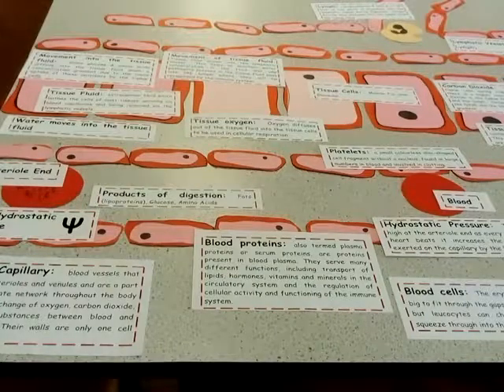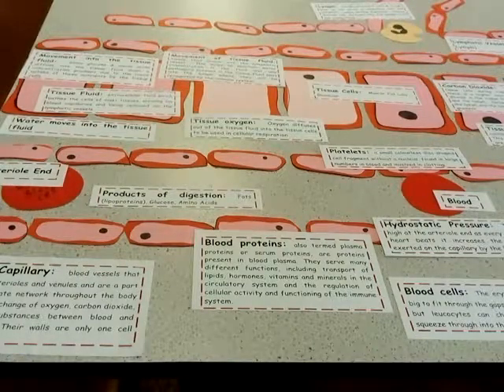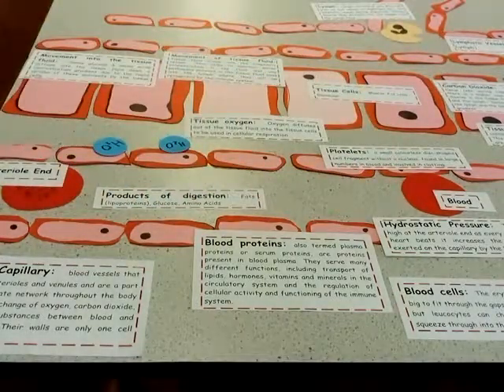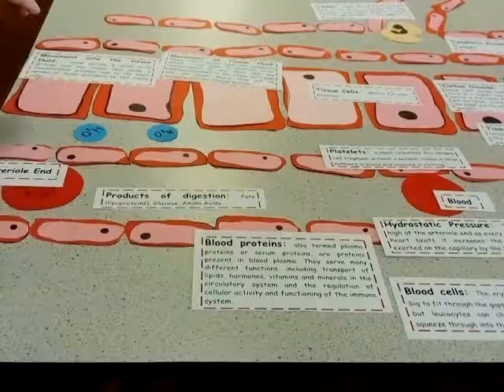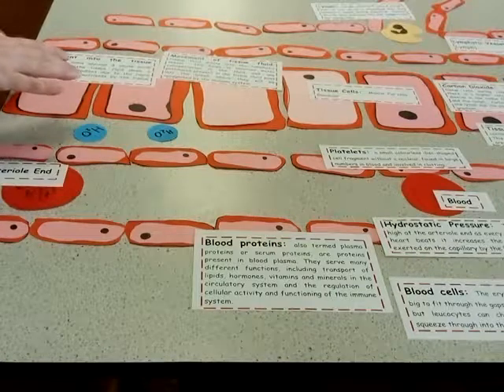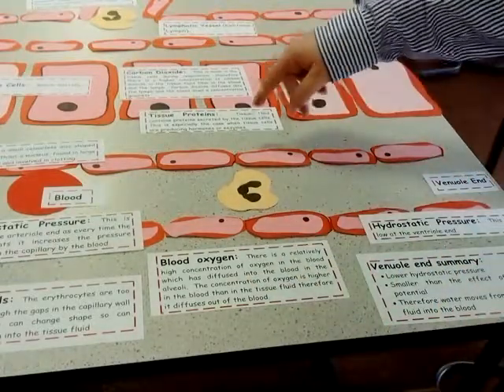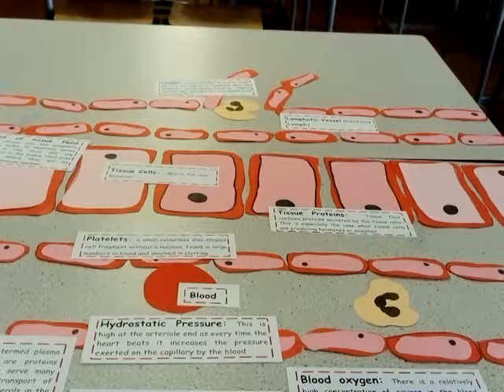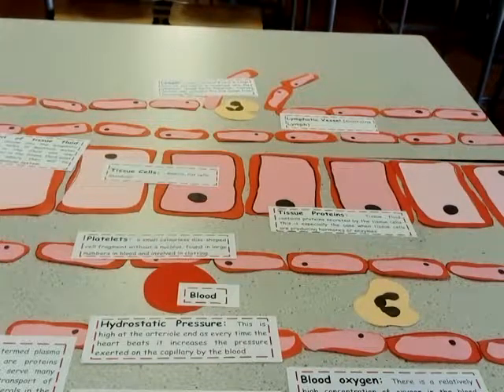A Level Biology Forming Tissue Fluid